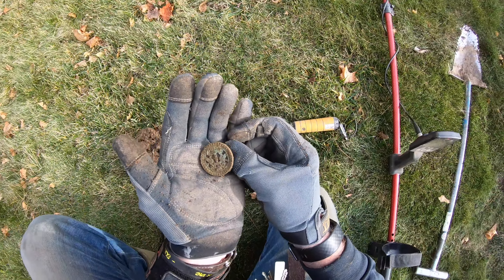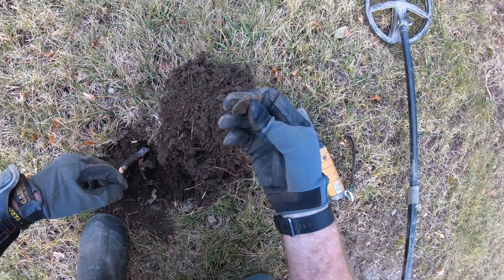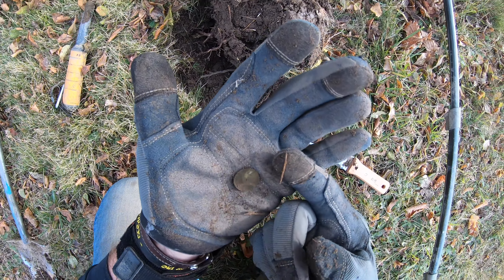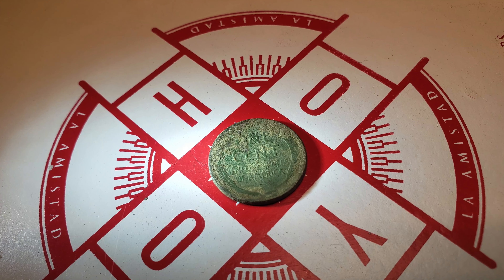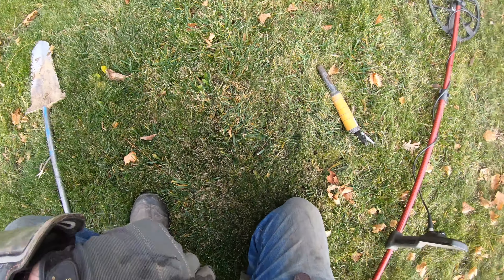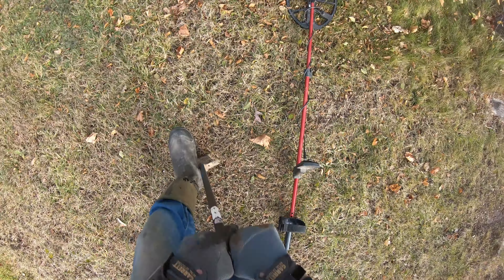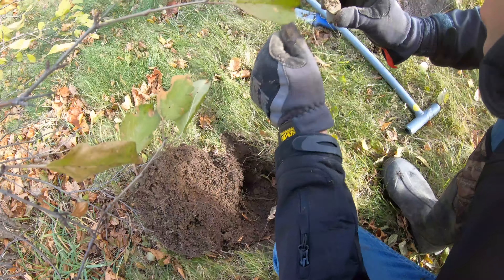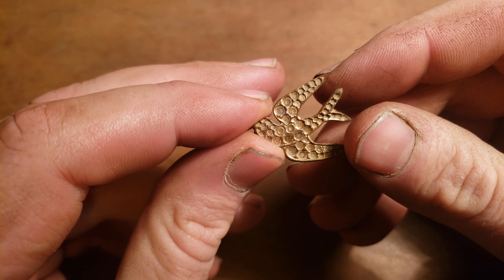4 Century Penny Quadfecta, Buttons, and More Metal Detecting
In this episode me and headless Steve got out metal detecting on one of his permissions (Thanks Steve!!!) at an old house that had sadly had an absolute ton of ground work done.  We both managed to find some cool stuff though!  I scored my first 4 century penny quadfecta.  I also found some really ornate buttons.  Steve found a really killer ship medal or watch fob.  We couldn't really tell.  All in all a great day.  I was using the XP Deus and Minelab Equinox 800.  Steve was running the simplex.  I hope you enjoy and we will catch you later!